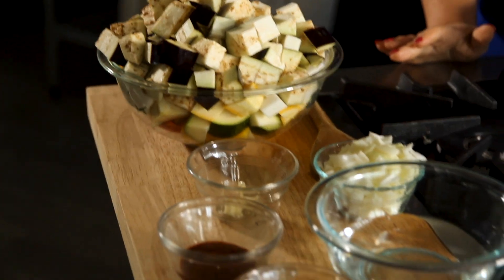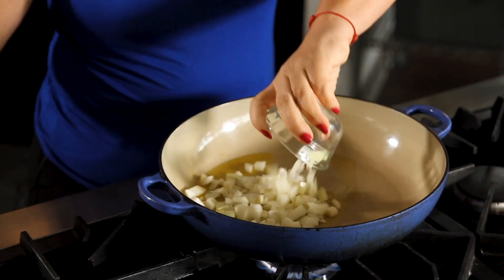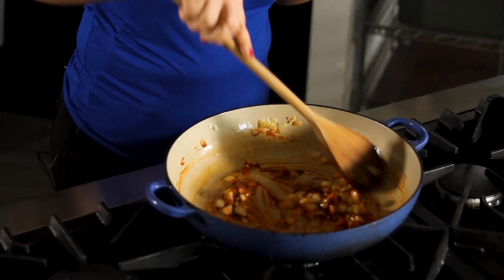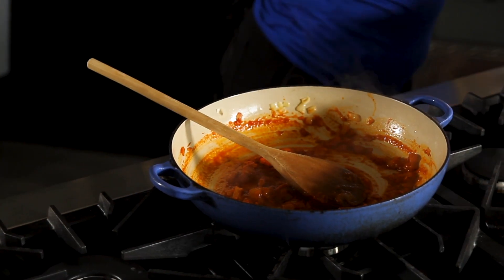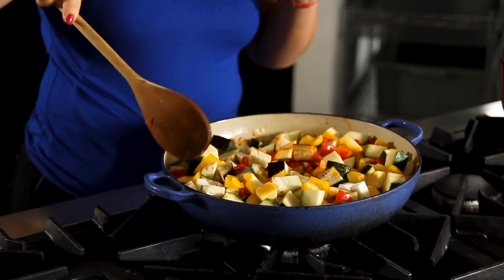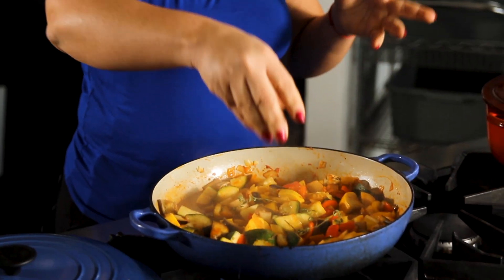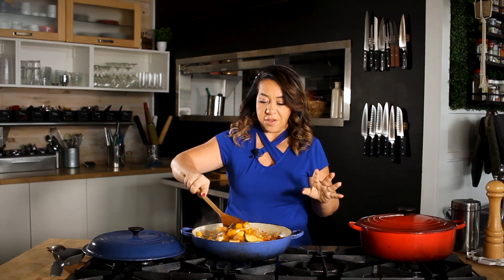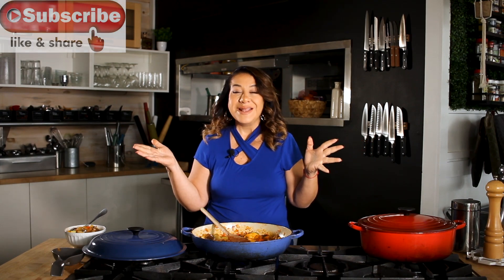New Healthy Recipe: Vegetable Stew, with a Peruvian Flair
Learn how to make this easy, delicious and healthyrecipe, by using fresh and ingredients already available in your refrigerator.

And by adding my Peruvian touch! watch

All content contained in my videos, both personal and general, are entirely my personal knowledge, experience and opinion as well for all my guests, and are intended for entertainment and personal development purposes only.
These videos and information are not to be taken as medical advice but as nutritional information. I am not, and do not claim, to be a medical doctor or therapist.
If you have a health problem, please see a doctor or other appropriate professional. Any information received here, should not be used in place of professional medical and/or physiological treatment. You alone are responsible for any of your choices, your decisions, and your actions in life.
Any use of information included in any of my videos is to be followed at your own risk and know that you are responsible for what you do with the information you choose to receive from this video or any of my material.